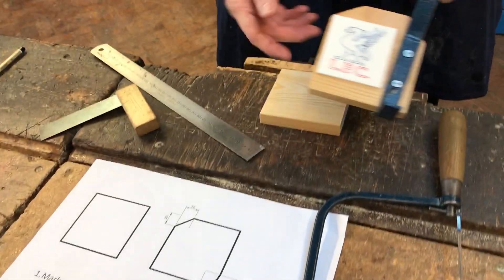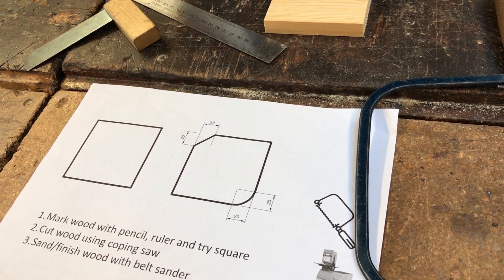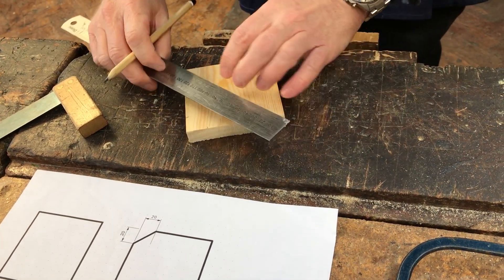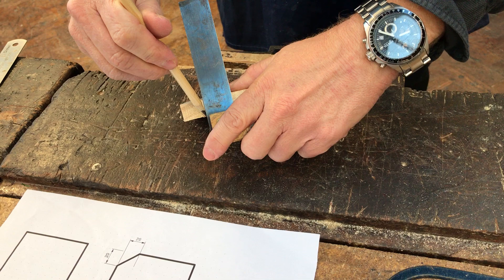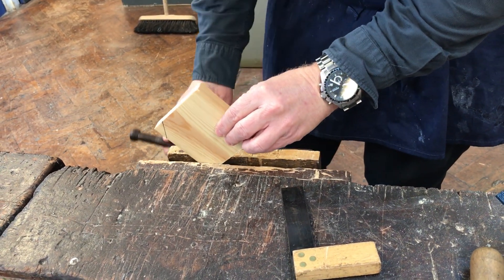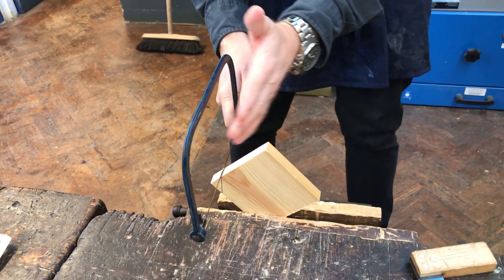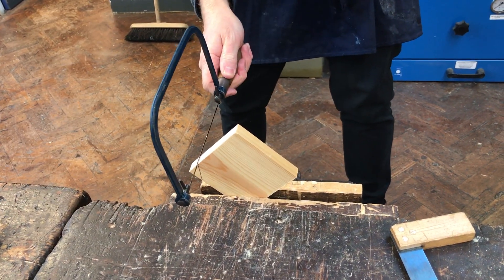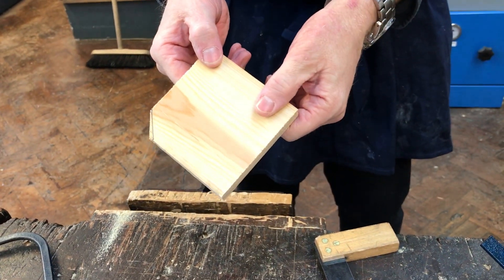Marking and cutting wood